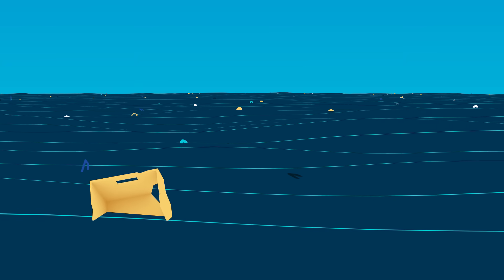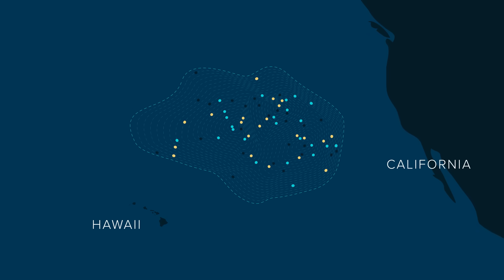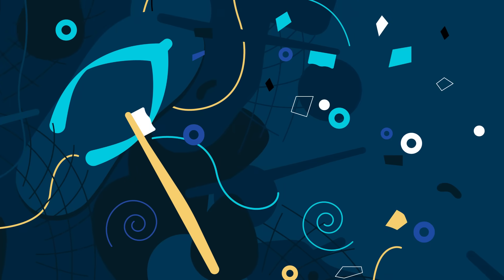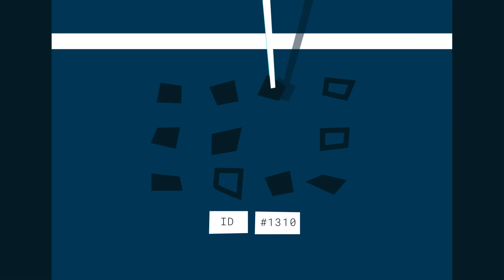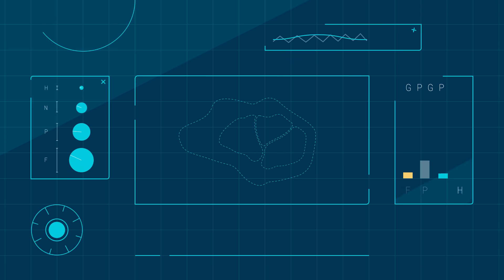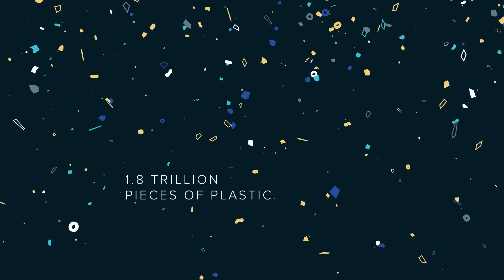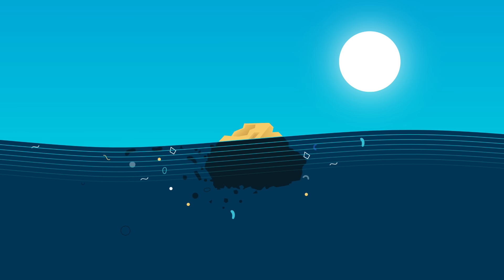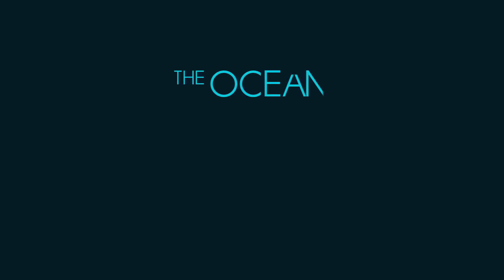The Great Pacific Garbage Patch Explained | Research | The Ocean Cleanup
The Great Pacific Garbage Patch is the largest accumulation of ocean plastic in the world and is located between Hawaii and California.

Scientists of The Ocean Cleanup Foundation have conducted the most extensive analysis ever of this area.